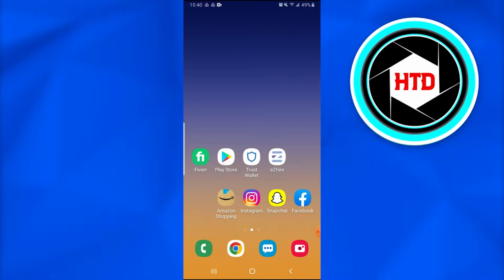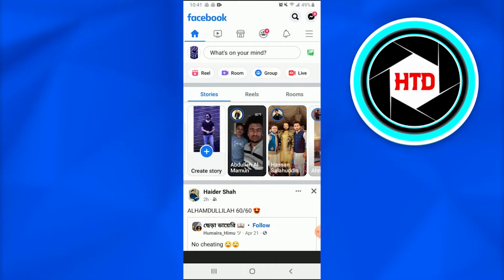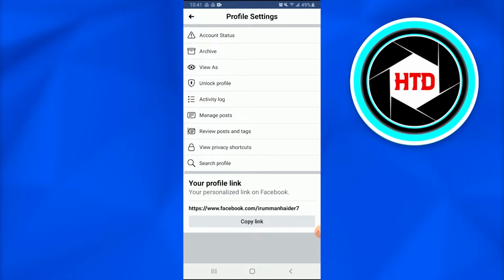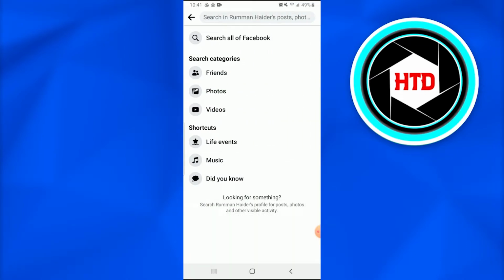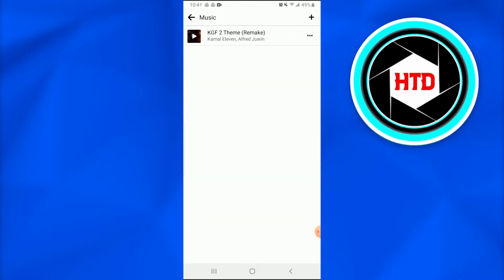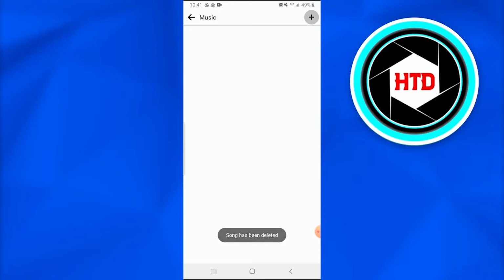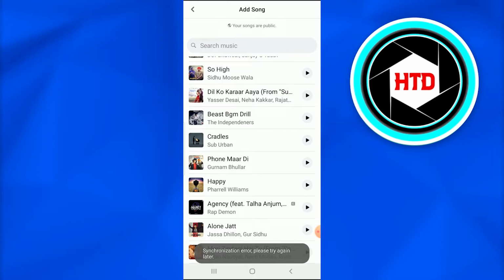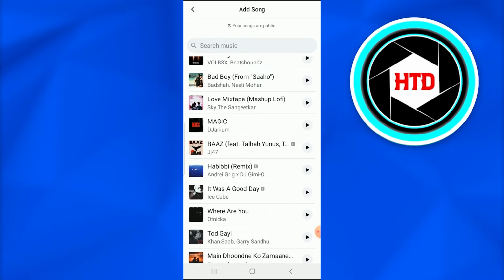How To Add Music On Your Facebook Profile | Simple Tutorial (2024)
How To Add Music On Your Facebook Profile (2024)

Learn How To Add Music On Your Facebook Profile. This is super easy and learn to do it in just a few minutes by following this helpful tutorial.